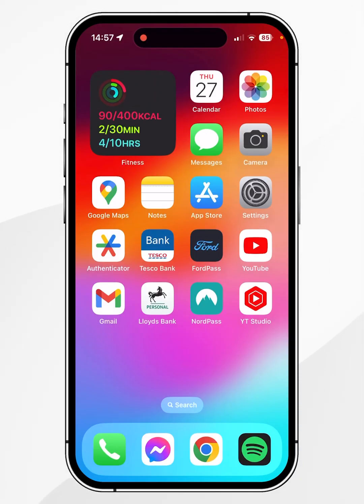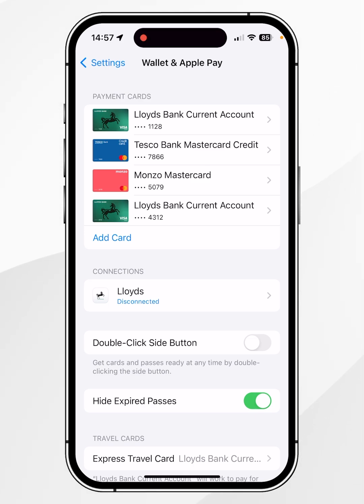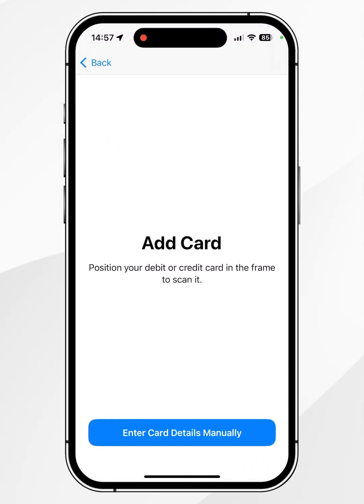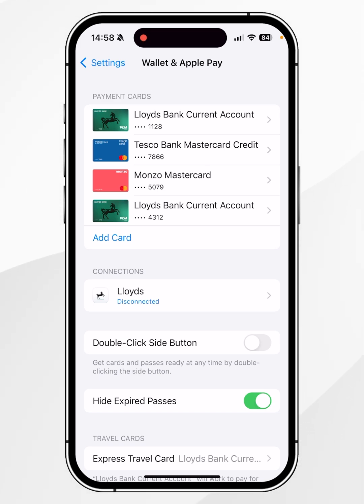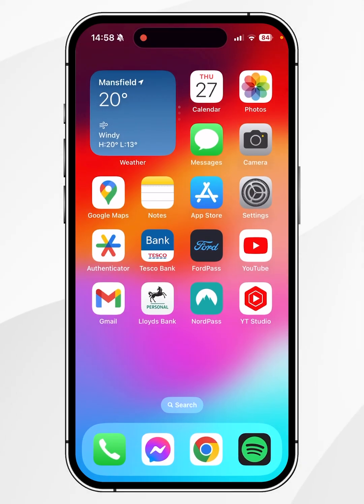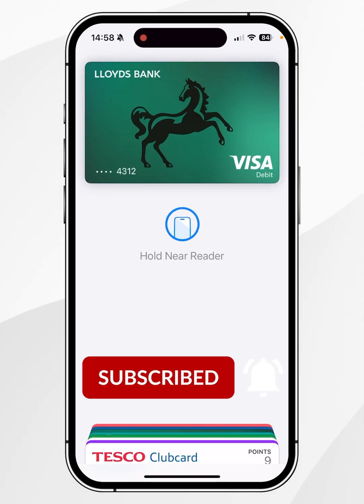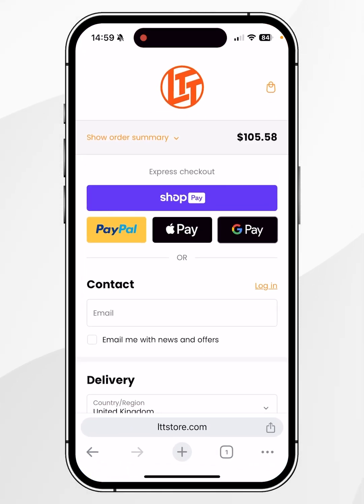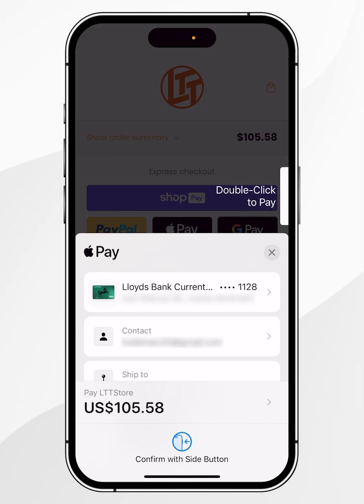📱 How To Setup Apple Pay on iPhone!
Today, you will successfully learn how to setup and use Apple Pay on your iPhone. I will also demonstrate how to use Apple Pay when using a wireless card reader and when you're shopping online in an iPhone web browser / app.